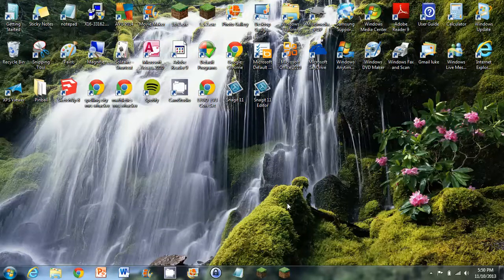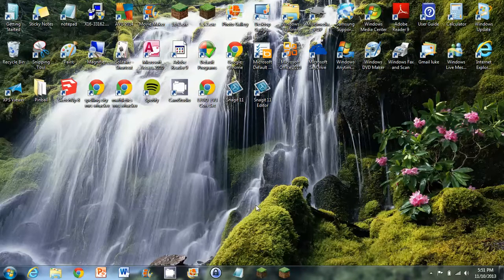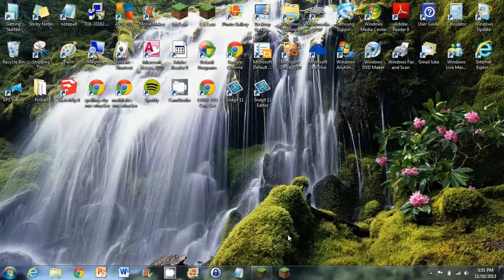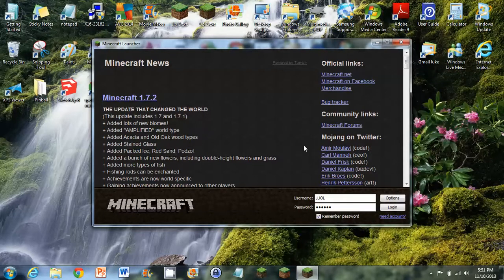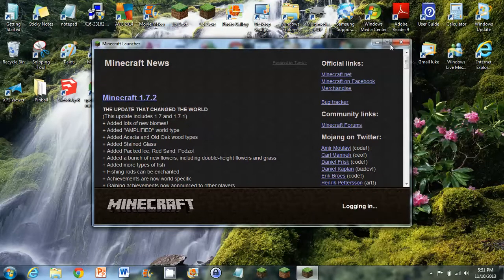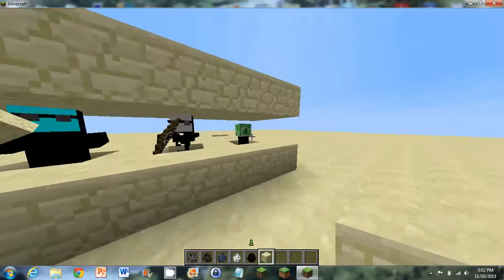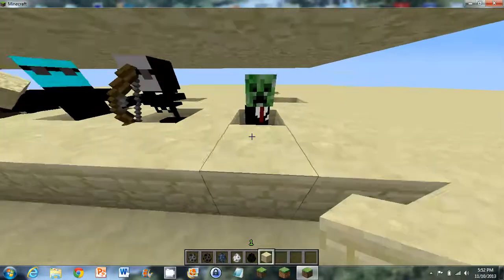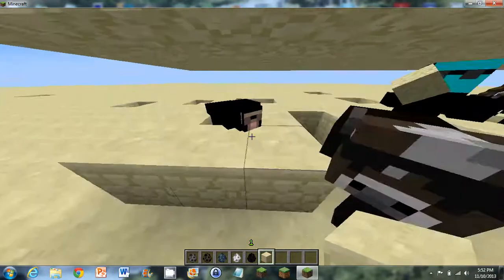mobs in black texture pack/mod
this is my first video so hope you like it!
this is the mod/texture pack. its called mobs in black and changes the mobs appearance with some wearing tuxedos and glasses or black with the worst faces with sunglasses on.
the mobs that are changed are:pig,cow,sheep,,bat,silverfish,squid,ghast,enderman,chicken,creeper,skeleton,
mooshroom,spider,cave spider and zombie.